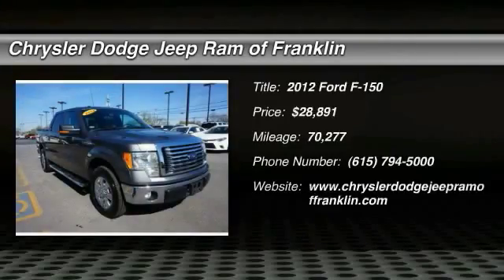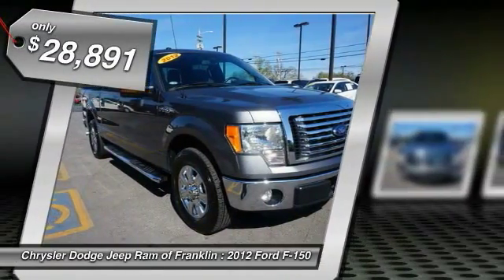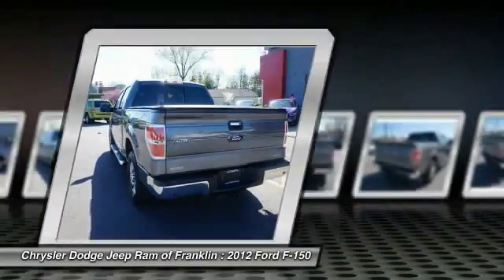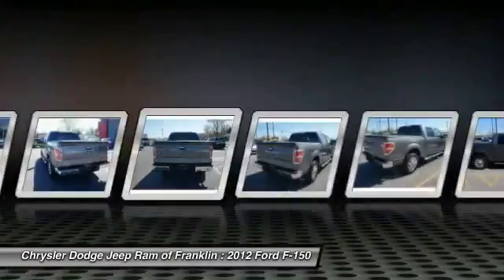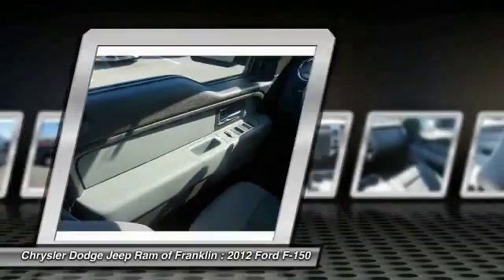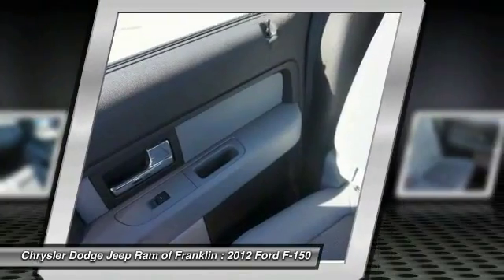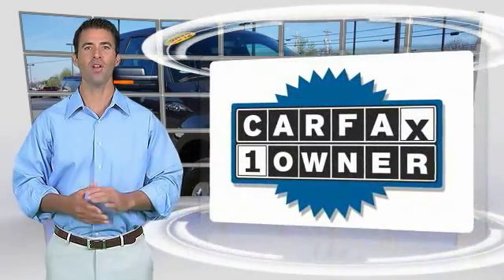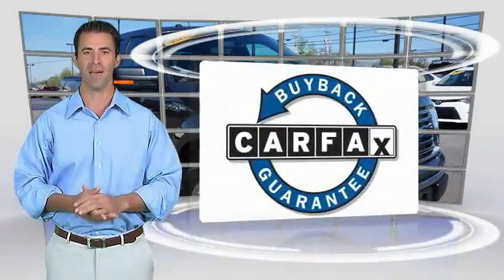2012 Ford F-150 Franklin TN L196313A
2012 Ford F-150 XLT 2WD 145WB

Don't miss this 2012 Ford F-150. It's equipped with Automatic transmission and features a Sterling Gray Metallic exterior. With 70277 miles, You'll want to take this  home. Make a great choice today.